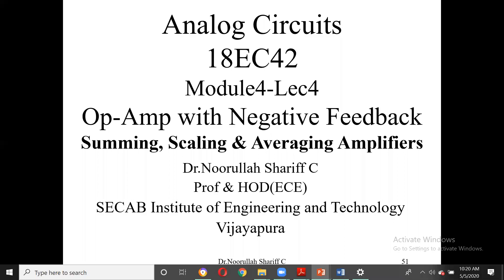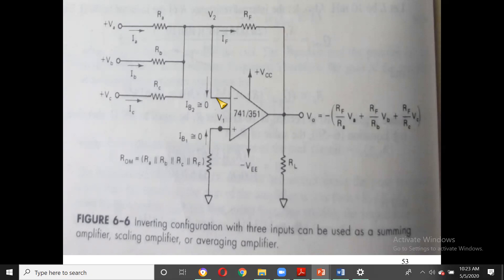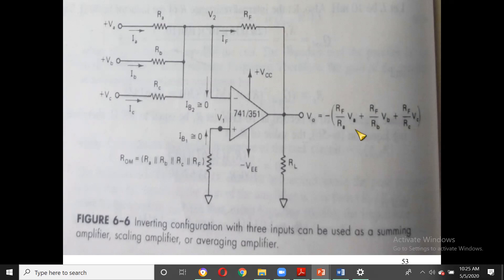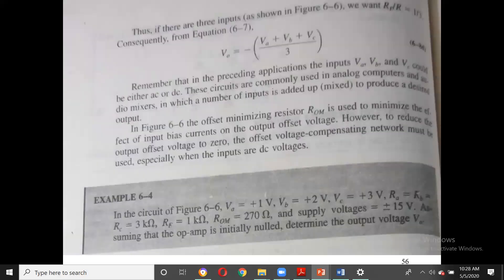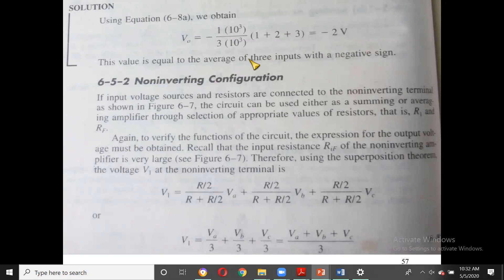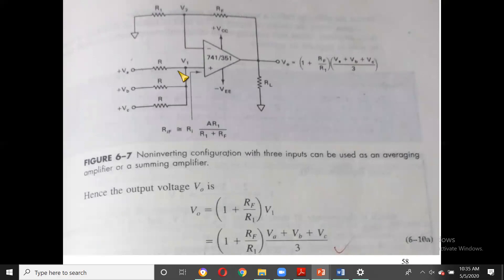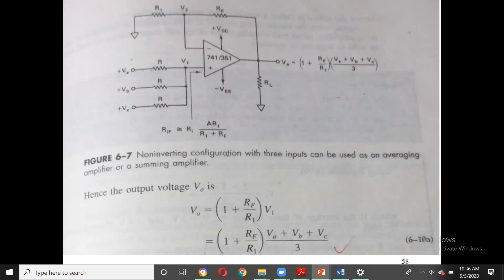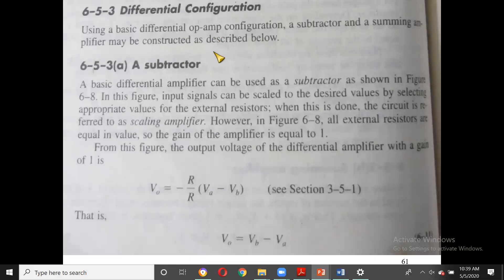AC MOD4 LEC4 PART1 SUMMING,SCALING & AVERAGING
SUBJECT: ANALOG CIRCUITS
MOD4
LEC4: SUMMING, SCALING, & AVERAGING AMPLIFIERS-PART1